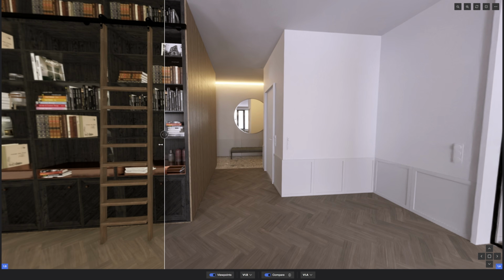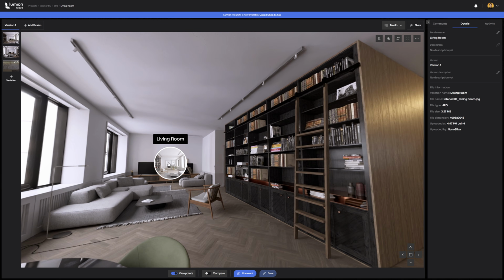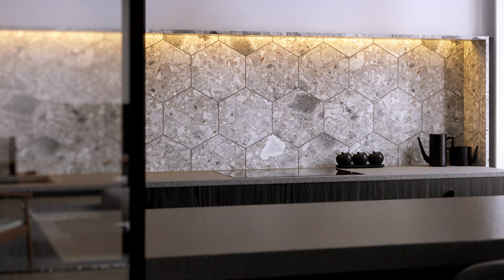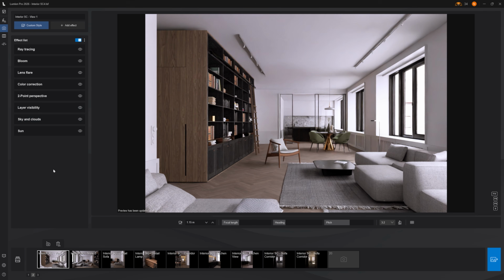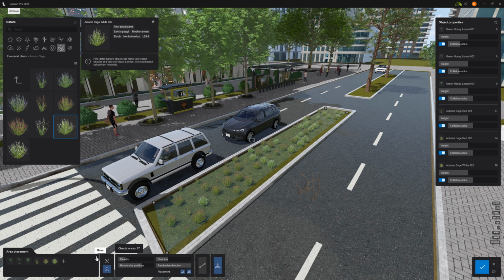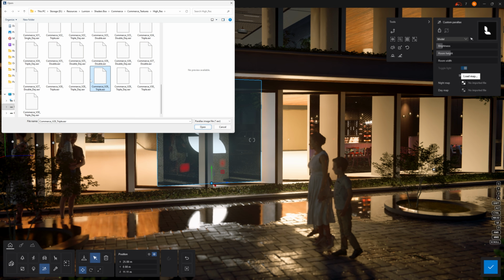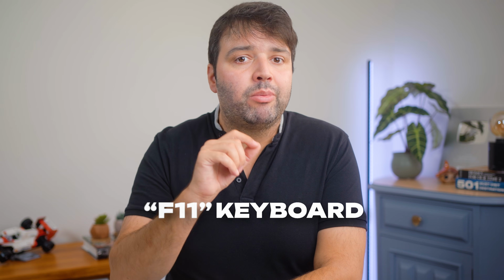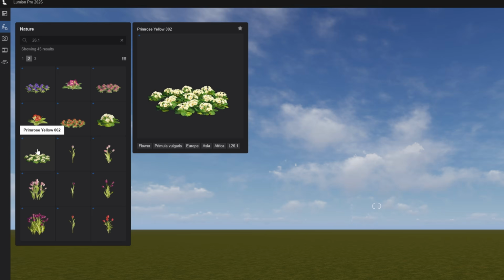Lumion 26.1 is here! Here’s the BEST Features You Should Try!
Lumion 26.1 is here, and this release is packed. Ray-traced panoramas you can walk into in VR, a real-time pattern editor for materials, custom parallax interiors with your own EXR files, and a whole set of tools to reuse your best work.

🎯 What's New in Lumion 26.1:
- Ray-traced panoramas
- Viewing panoramas in VR
- Pattern editor
- Custom effect presets
- Custom project templates
- Saved object sets
- Custom parallax interiors
- Delete Brush mode
- Walkthrough camera in Theatre Mode
- Refreshed library

This is done using Lumion Render rendering software for architectural visualization. It’s a great 3D render software that saves a ton of time for architects because it helps you achieve the level of detail and realism not available in any other similar software.

⏱️ Timestamps:
00:00 Intro
00:25 Ray-Traced Panoramas
01:15 Panoramas in VR (Lumion Cloud)
02:09 Pattern Editor
02:50 Custom Effect Presets
03:22 Custom Project Templates
03:47 Saved Object Sets
04:10 Custom Parallax Interiors
05:15 Delete Brush Mode
05:28 Walkthrough Camera (Theatre Mode)
06:06 Refreshed Asset Library
06:34 Final Thoughts